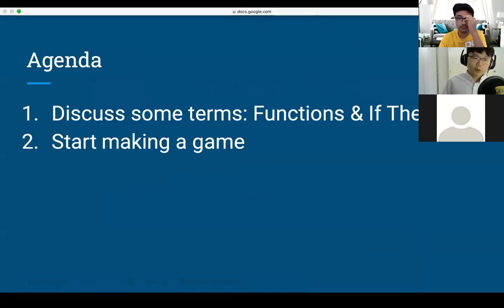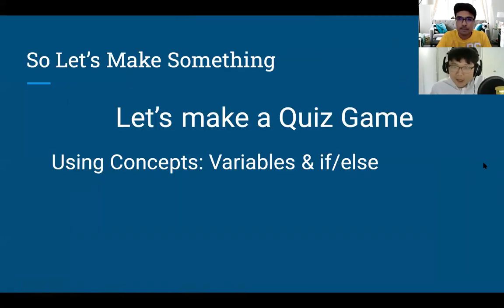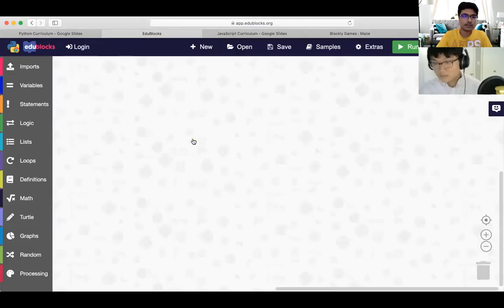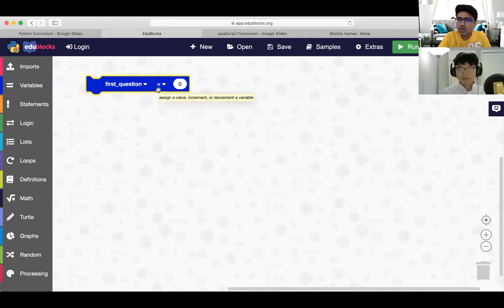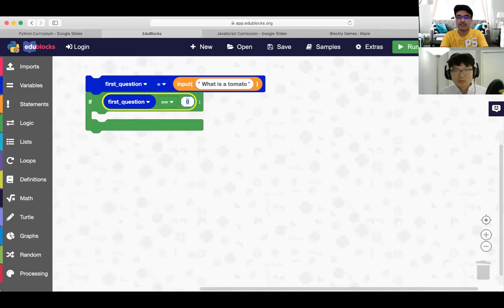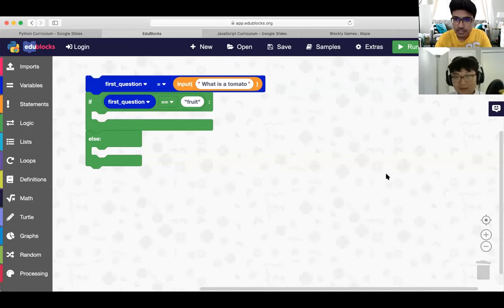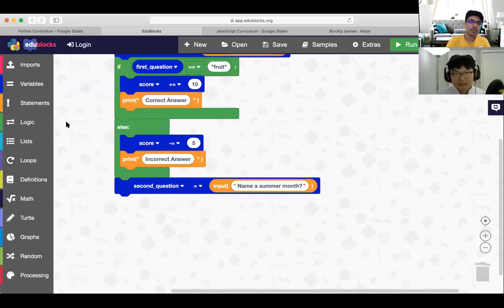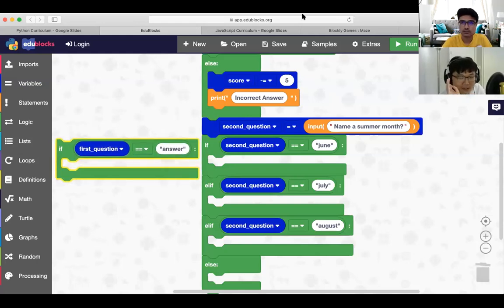Tech Bytes - Python - Week 3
Recording of Teen Mentors, Rayaan Siddiqi and Andrew Choi, hosting a live Tech Bytes class on Python offered through the Schaumburg Township District Library.  Please register at the library's website to participate and enter the Google Classroom for more lessons and activities.